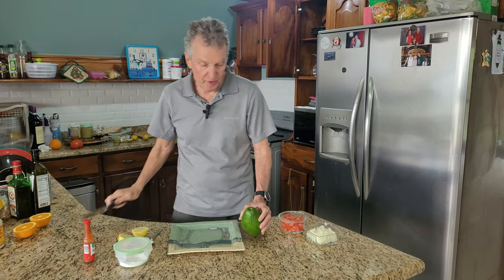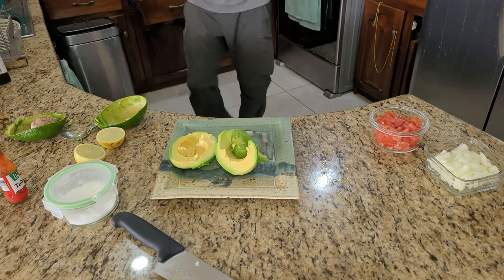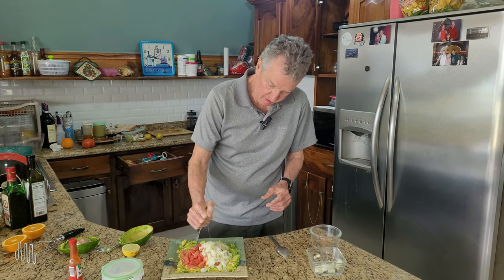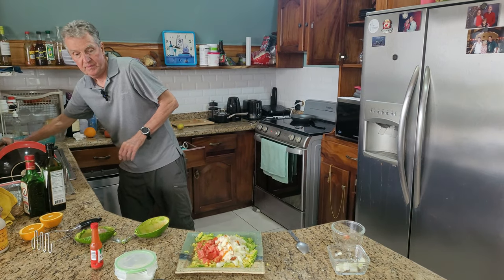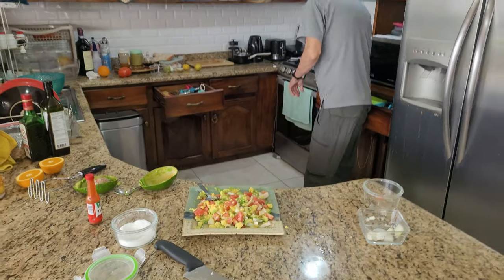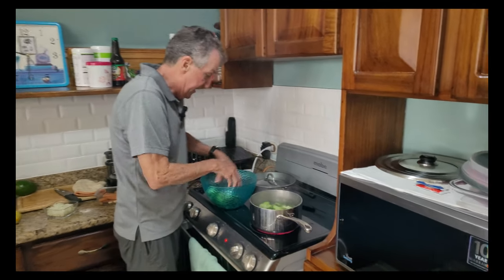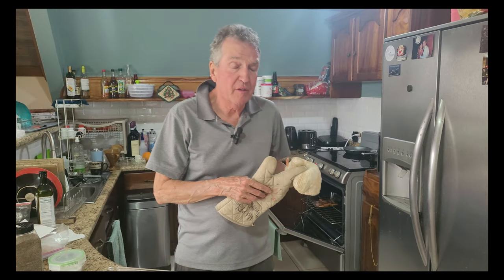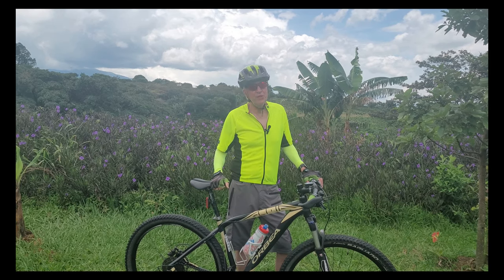A Couple Of Outstanding Side Dishes For Your Next Party Meal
Easily make these side dishes (the guacamole is for anytime) the next time you're having guests over for dinner (or to watch the big game)